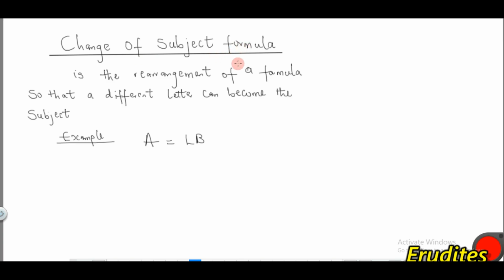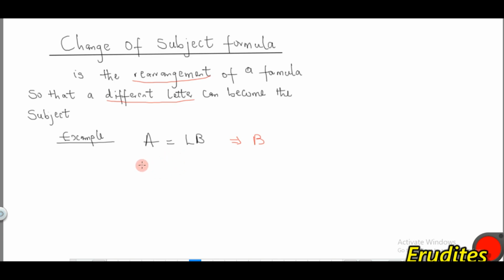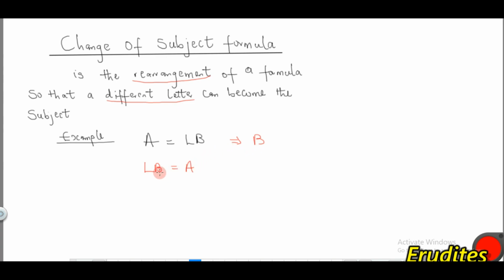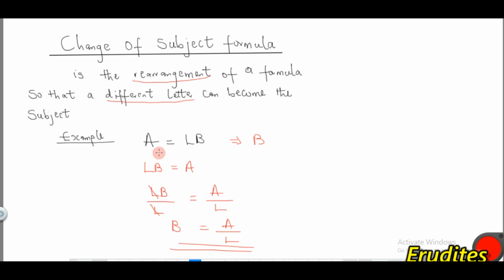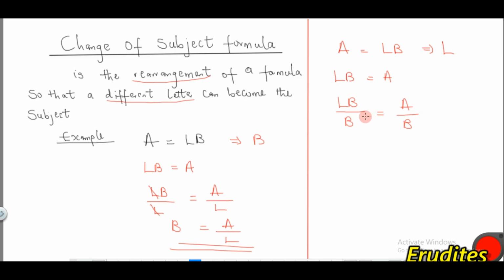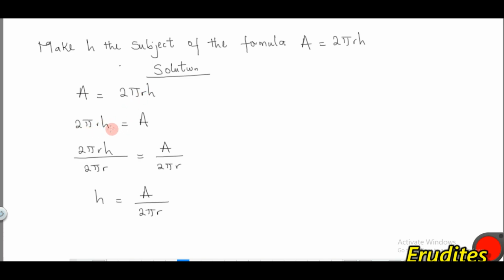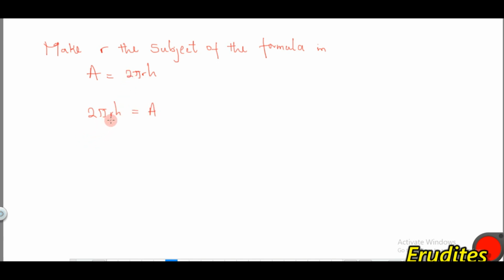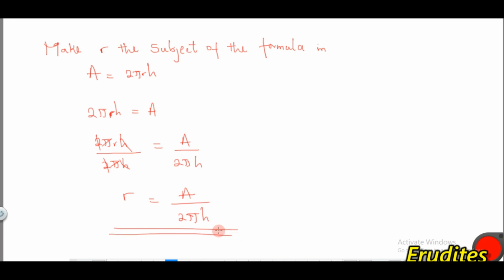Change of Subject formula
this is the rearrangement of a formula so that a different letter can become the subject